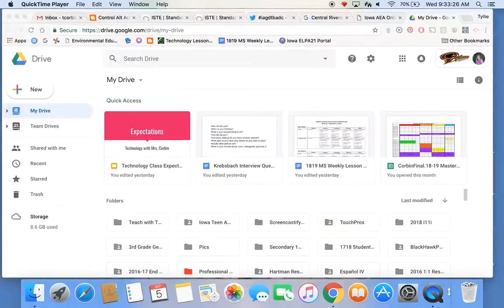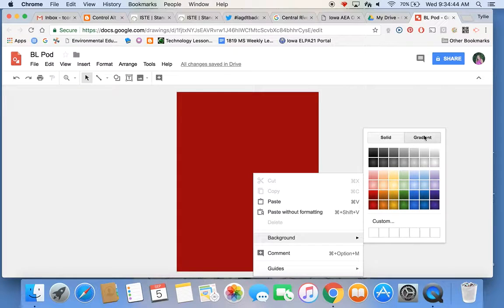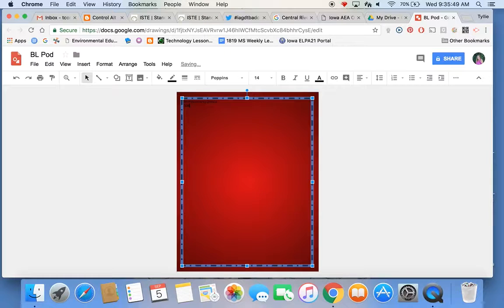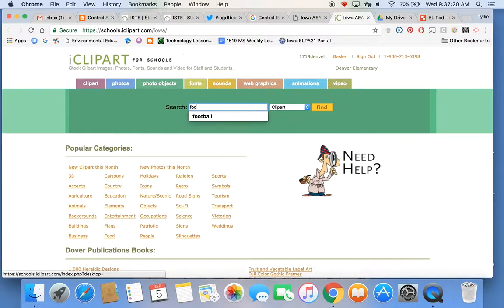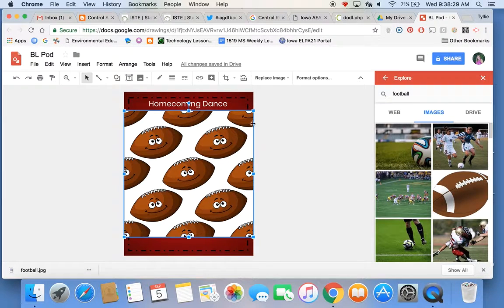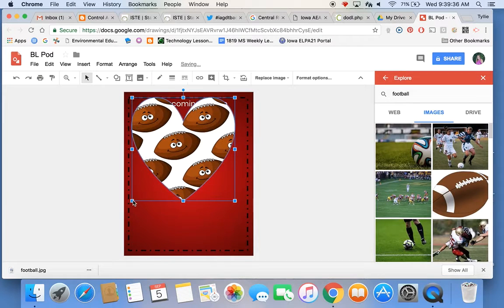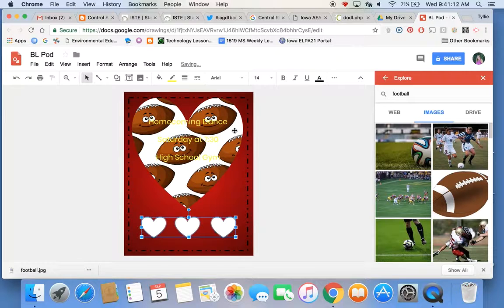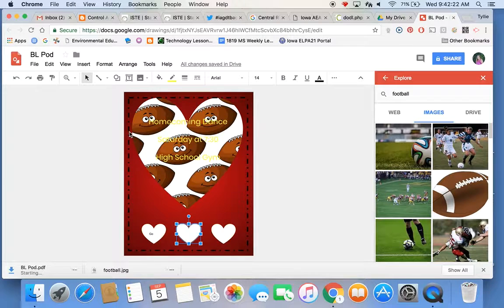Technology Pod-Google Drawings